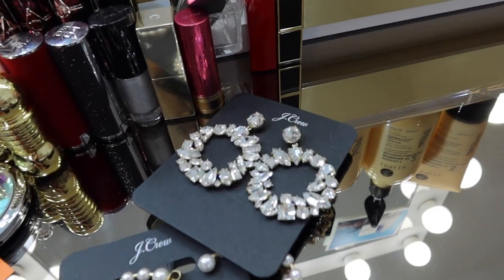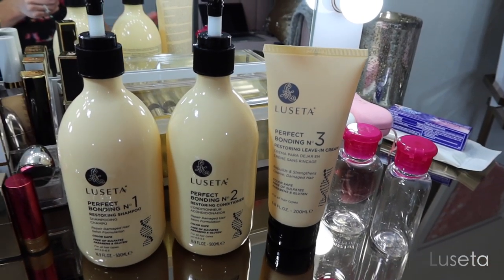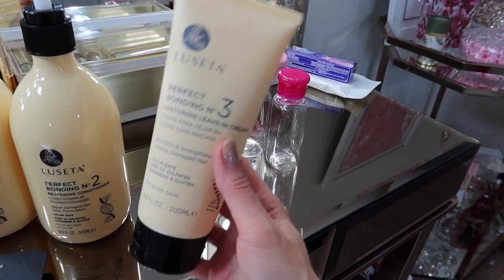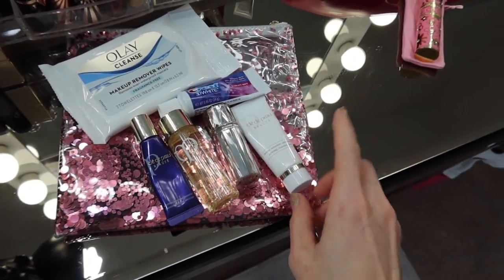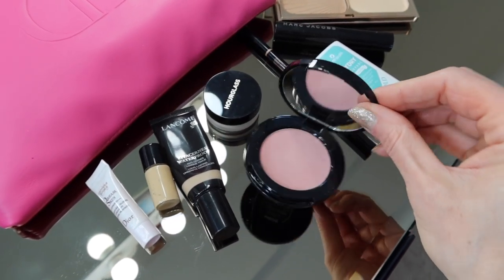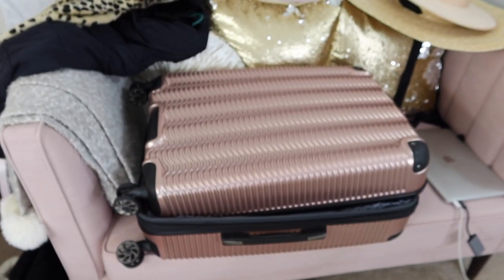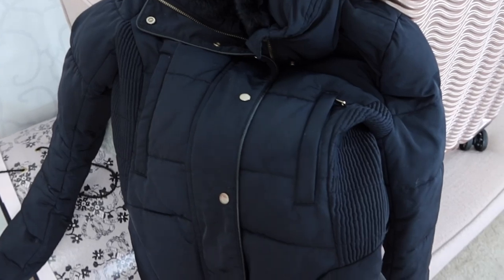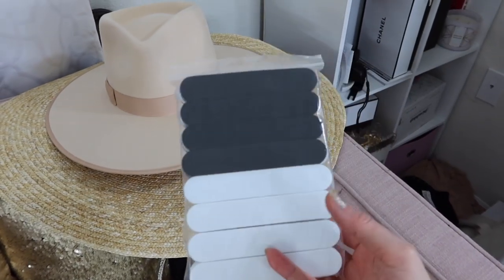PACK WITH ME & TRAVEL BEAUTY ROUTINE | VLOG #5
Hey Beauties, today I'm taking you along with me while I get ready for our holiday vacation. This is how I pack and what beauty products I took with me. Luseta Haircare was kind enough to partner with me on this video and they're offering a discount in case you're interesting in their products!

WHAT I PACKED:
My suitcase
CT Airbrush Flawless
Warm memories
Pillow talk pops eyeshadow
Hourglass powder
Bronze & Glow
Signature de CHANEL
Blaze of noon
Whispers of Admiration travel
J.Crew crystal earrings
J.Crew pearl hoops

WHAT I MENTIONED:
Dr. Brandt exfoliator
Lack of Color rancher

MY SKIN TYPE & FOUNDATION SHADES:
Chanel: 30 beige foundation, 10 concealer
Dior: 300 or 311
CT: 6N in airbrush flawless, 3 flawless filter

FAVORITE RETAILERS:
Neiman Marcus

MY EQUIPMENT:
Sigma lens
Camera microphone
Camera bag
Soft boxes
Ring light
Smaller lights
*All videos edited using Final Cut Pro*

I always purchase the products showcased in my videos unless otherwise stated. I appreciate your support.